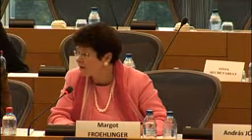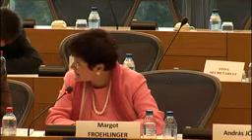European Parliament STOA event on Patents [3/32]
European Parliament STOA event on Patents